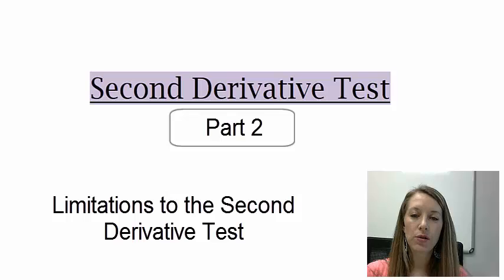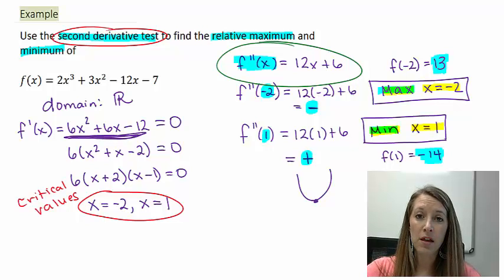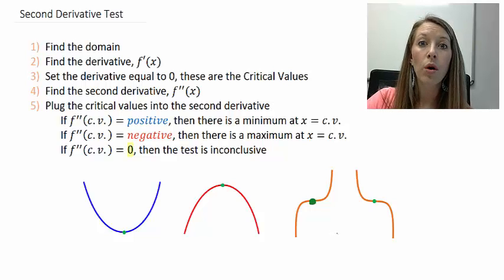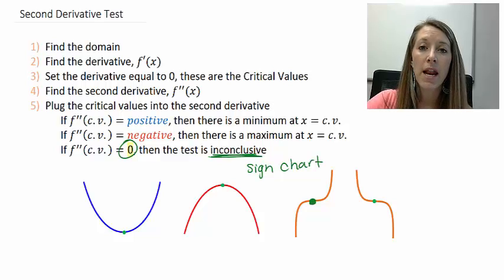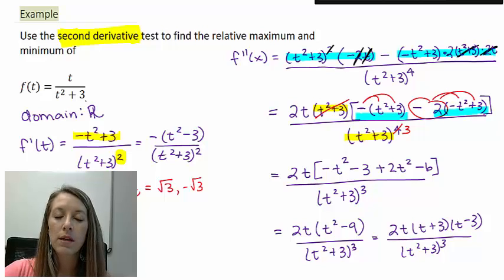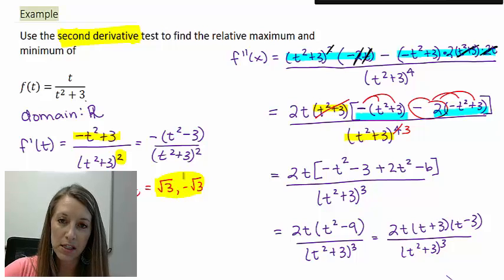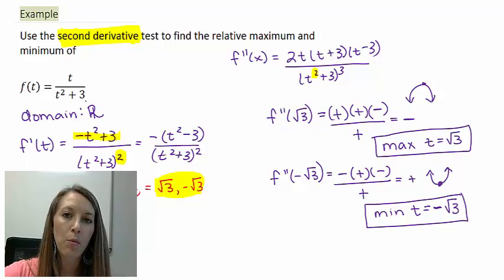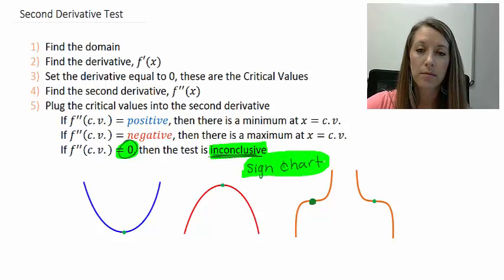2: Second Derivative Test Limitations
Second Derivative Test Limitations